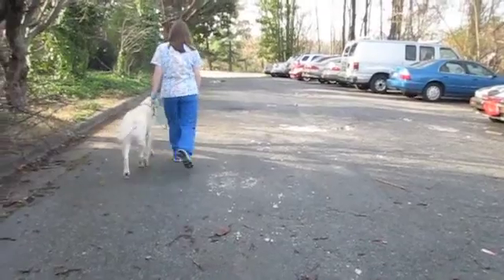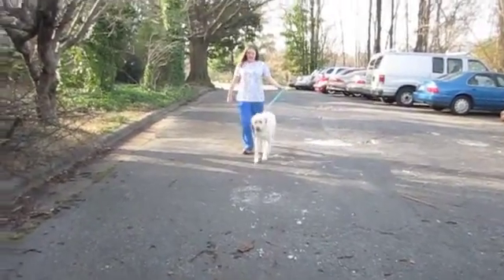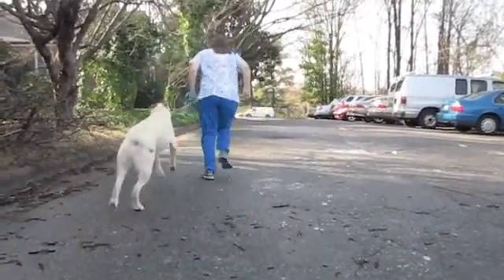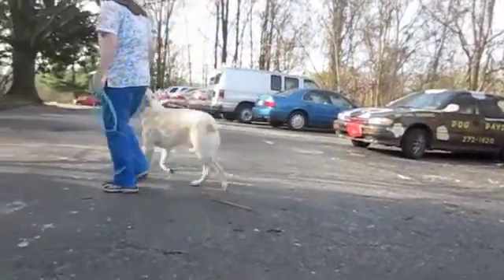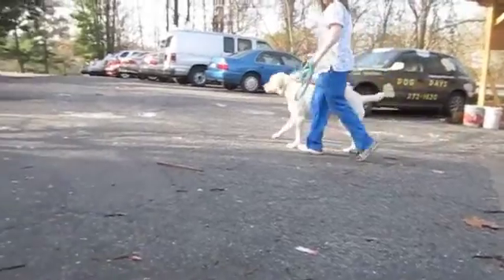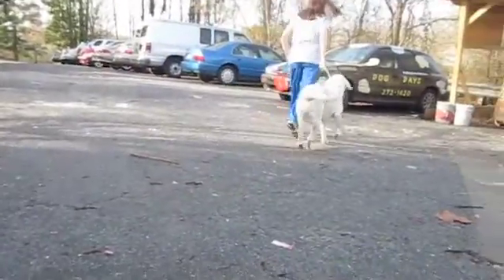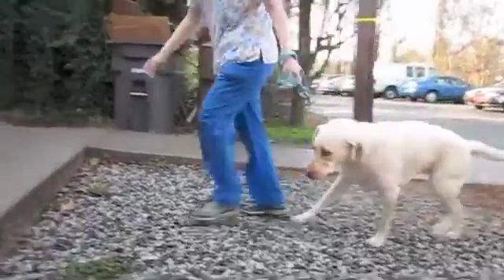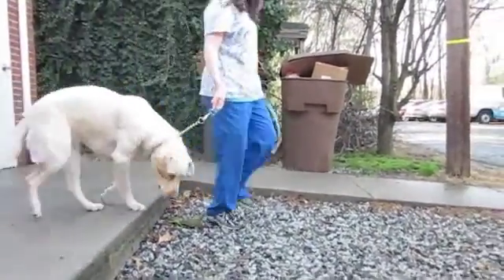Daffy Pre-Stem Cell